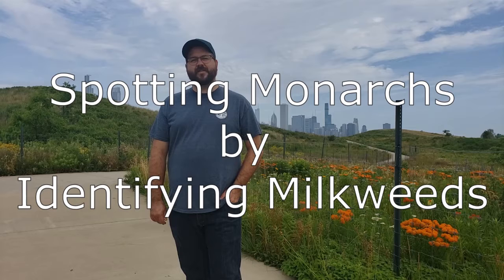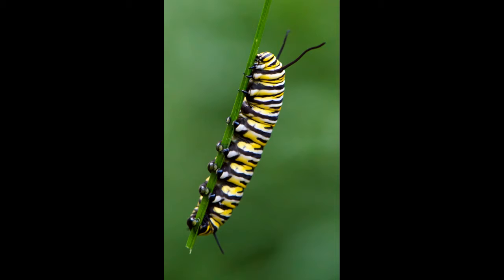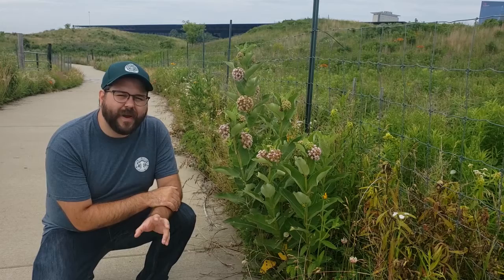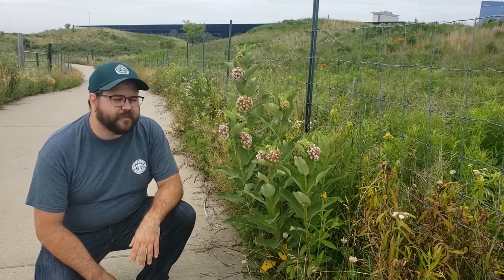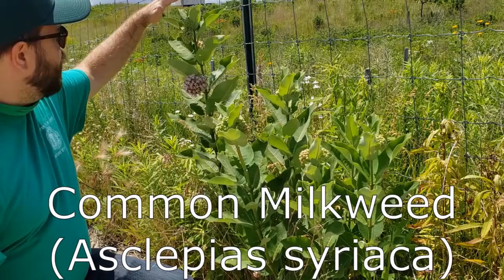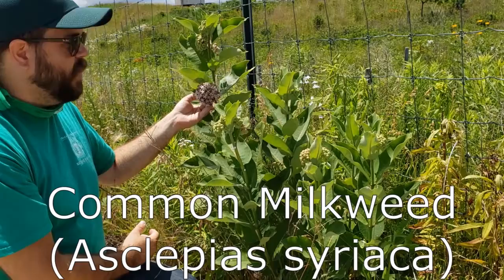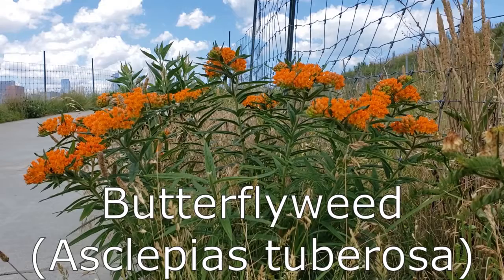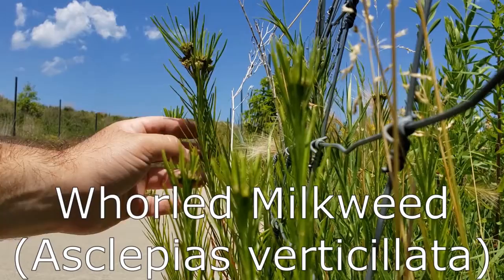Day 17 (30 Days of Nature Series): All About Monarchs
Learn how to identify monarch butterflies and their host plants with Ted Gross, @chicagoparkdistrict @chicagoparkdistrictProgram Specialist at Northerly Island Park.

Don't forget to tag us & show us when you try one of the activities, using